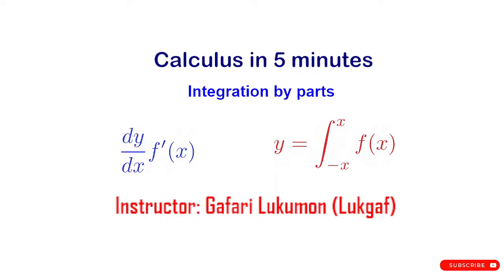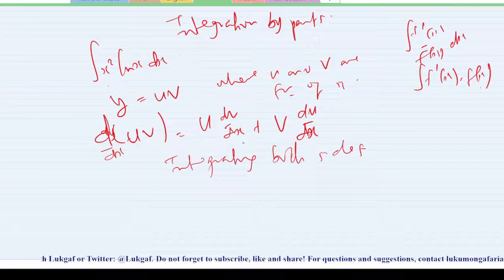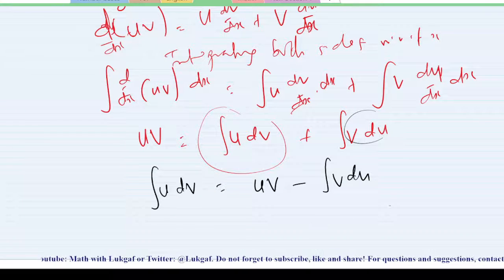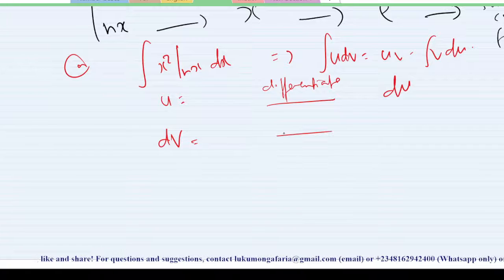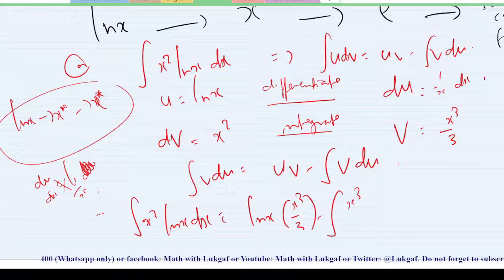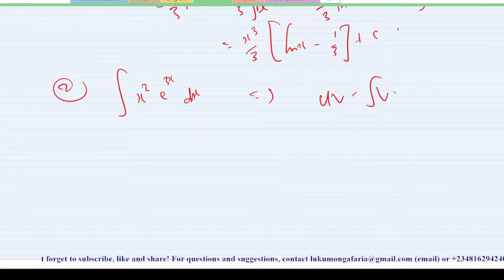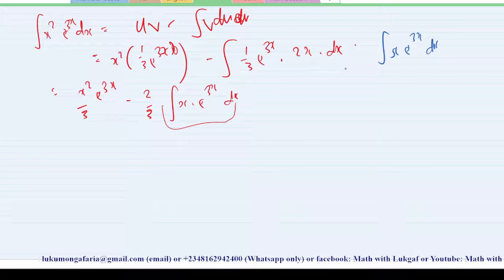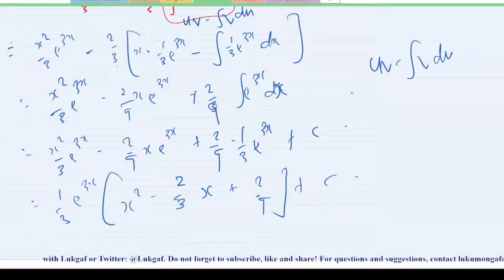18 Calculus in 5 minutes integration by parts 1 (English)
When the principles I explained in the last videos can not work again, then we resort to integration by parts. In this video, I derived the integration by parts formula from the derivative of two functions of (x) i.e UV and I explained how you can apply this formula to solve the integral of products.